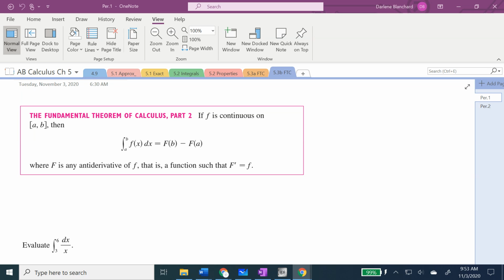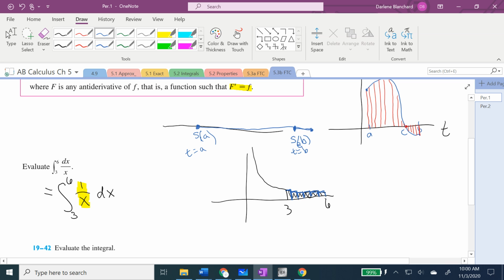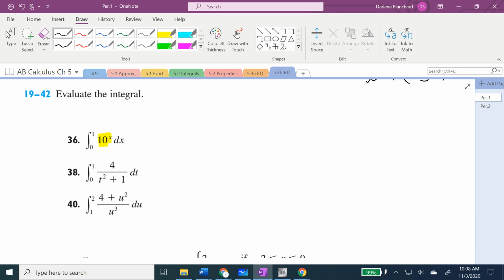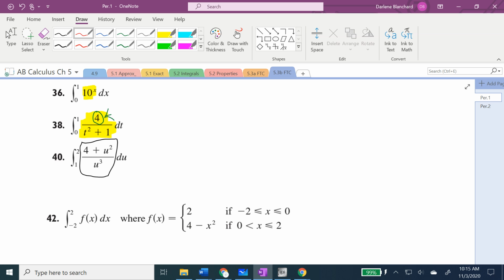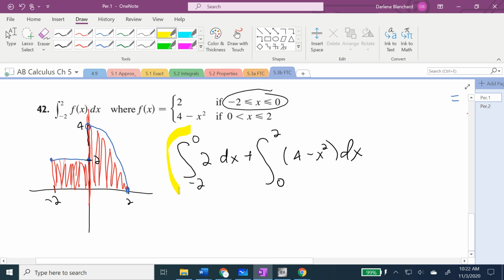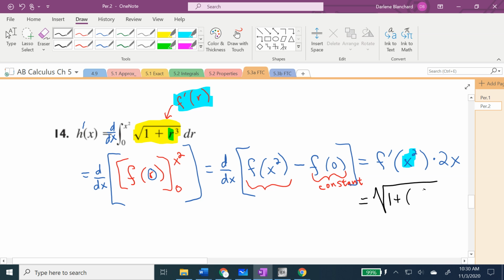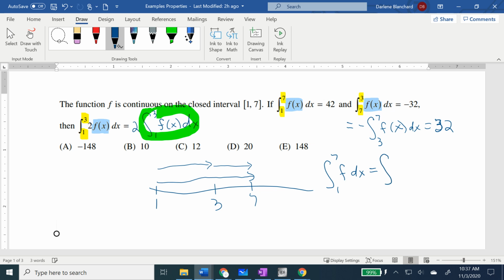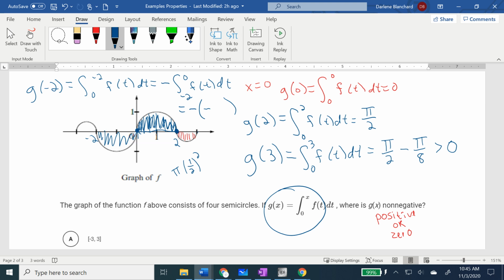AB 5.3 FTC b